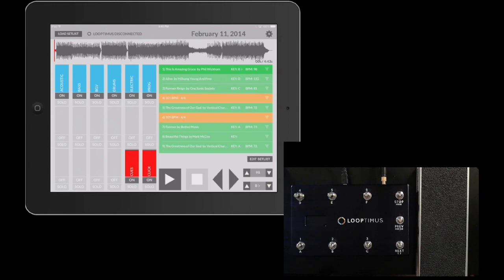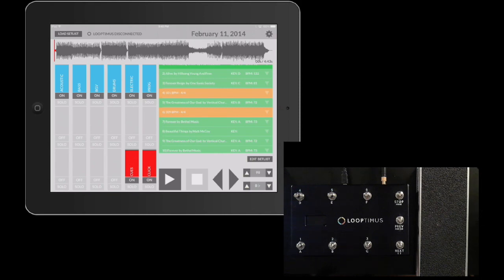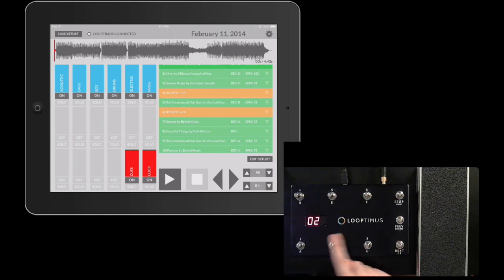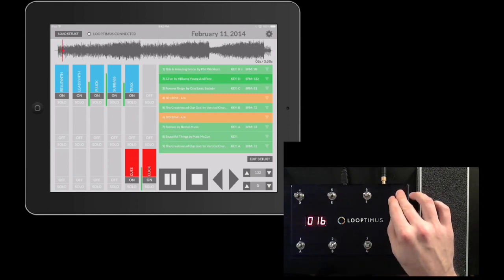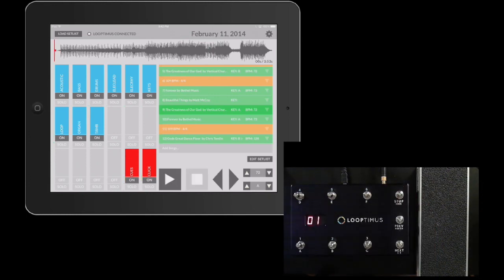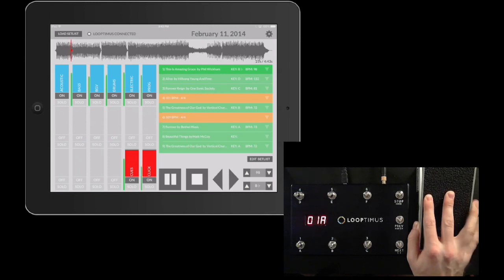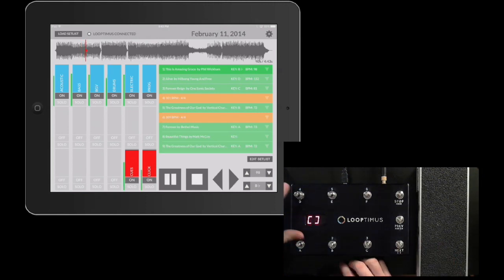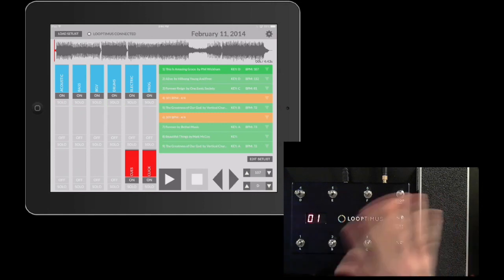Controlling Prime With Looptimus